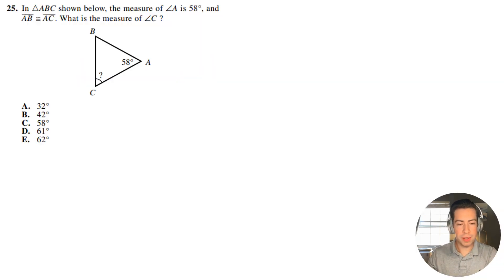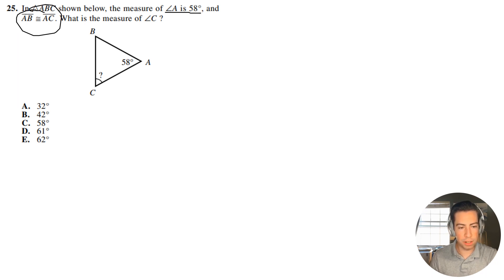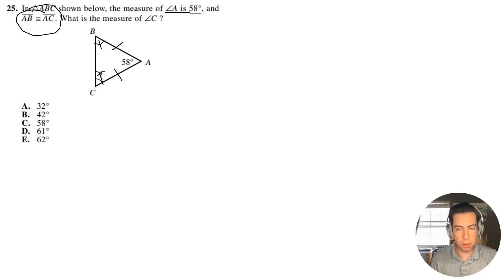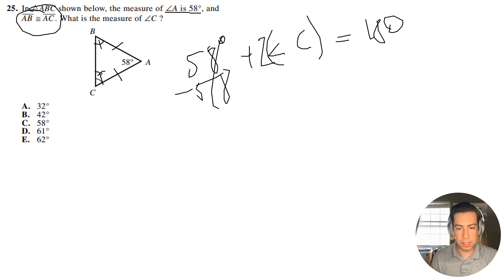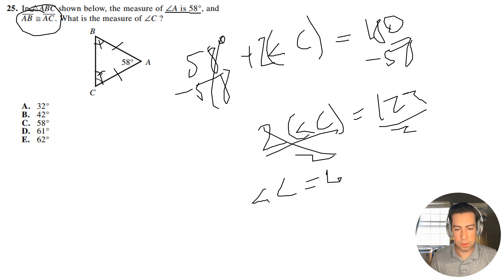Official ACT Practice Exam Math Question #25 FULL EXPLANATION!